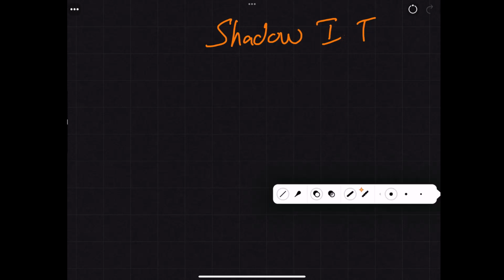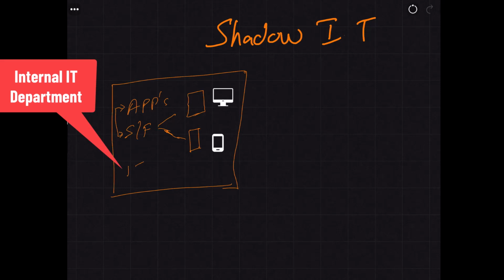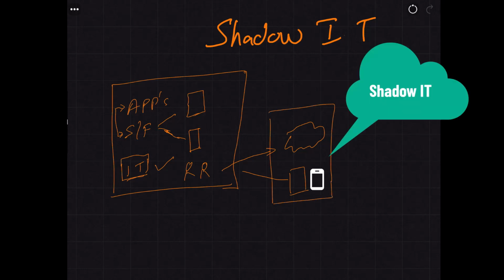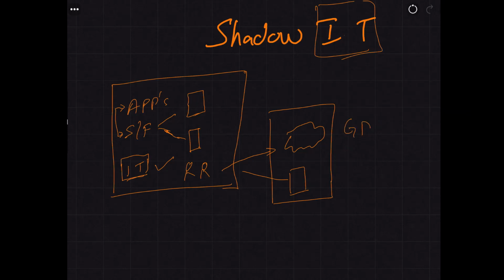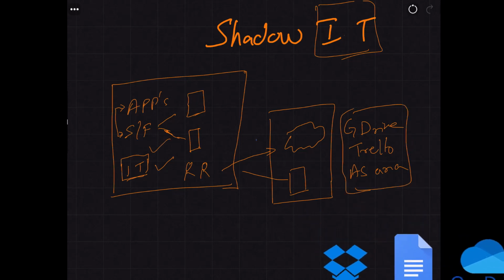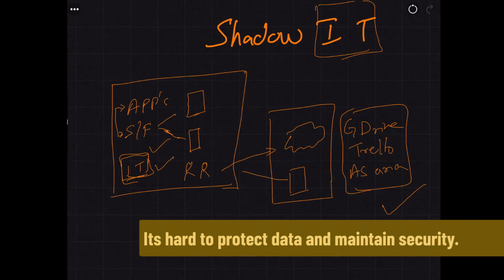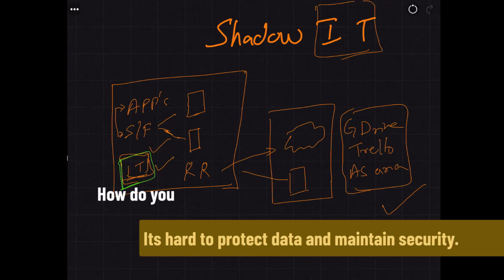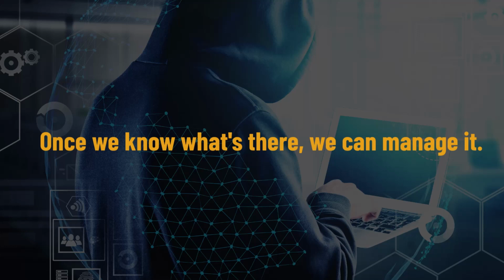6 Shadow IT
Welcome to the ultimate playlist for mastering the CompTIA Security+ 701 certification! This comprehensive series covers all essential topics to help you prepare for and ace the CompTIA Security+ 701 exam.

 This playlist provides a sneak peek into my fully developed course available on Udemy. For a complete, in-depth learning experience with hands-on labs, quizzes, and personalized support, check out the full course on Udemy.

What's Inside:
CompTIA Security+ SY0-701: General Security Concepts: Understand fundamental security principles and their applications.

CompTIA SY0-701: Threats, Vulnerabilities & Mitigations: Learn about various threats, vulnerabilities, and how to effectively mitigate them.

More topics will be added soon to provide you with a complete preparation guide. Happy learning!